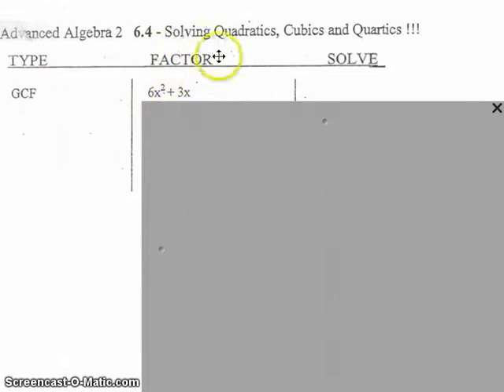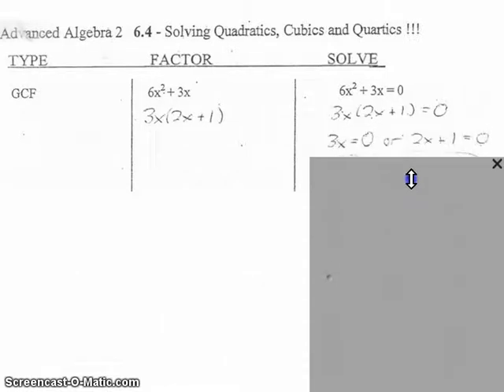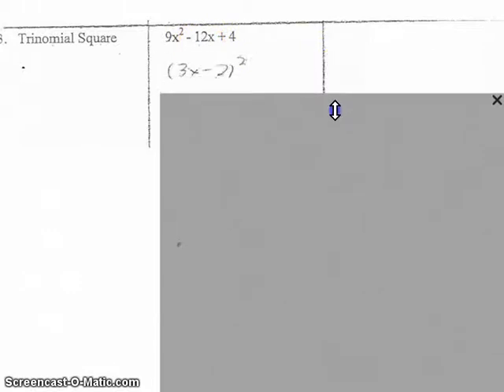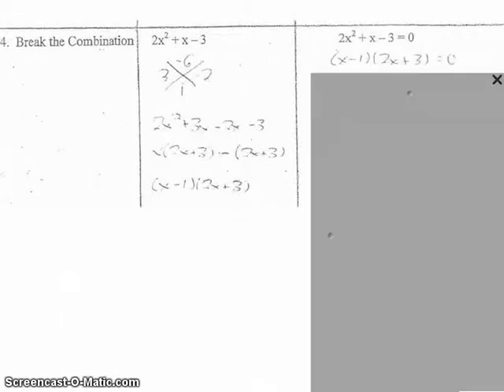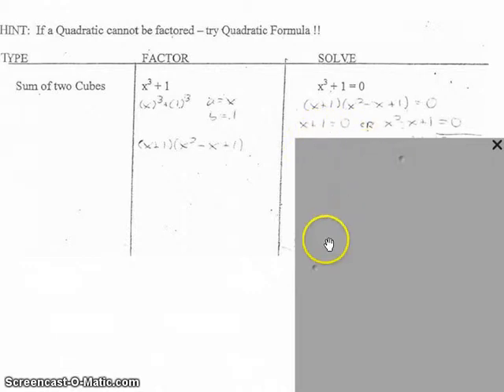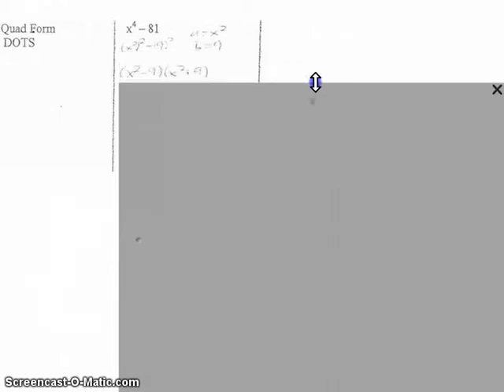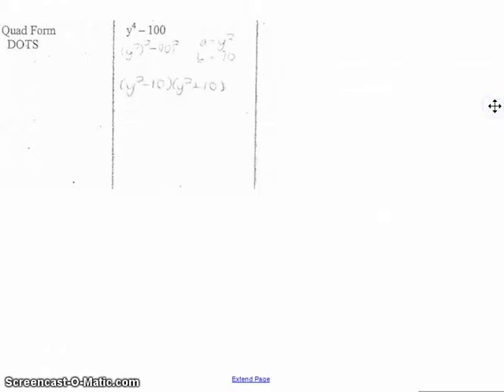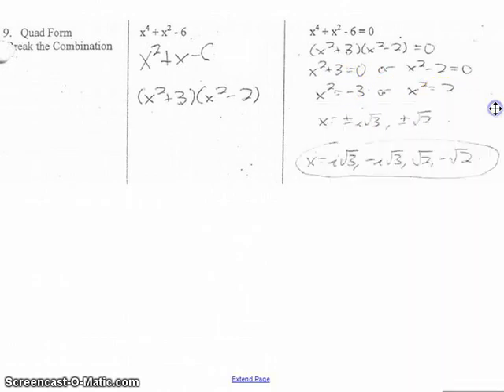Examples - Factoring & Solving Polynomials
Examples:  Factoring & Solving Polynomials, Ch. 6.4, Algebra 2